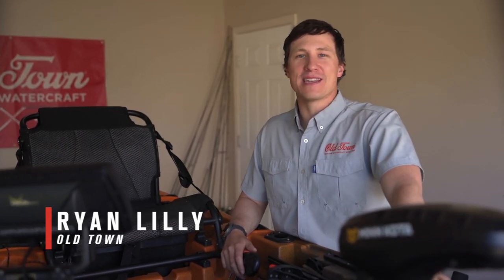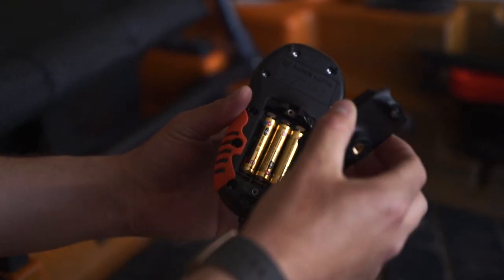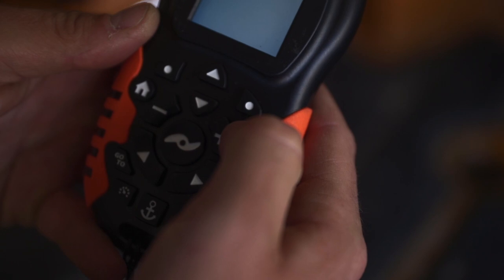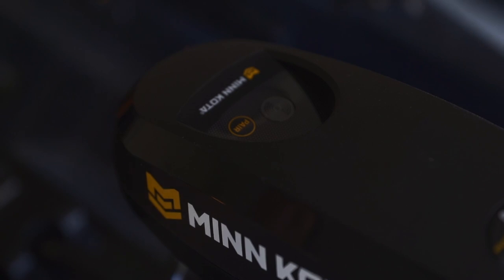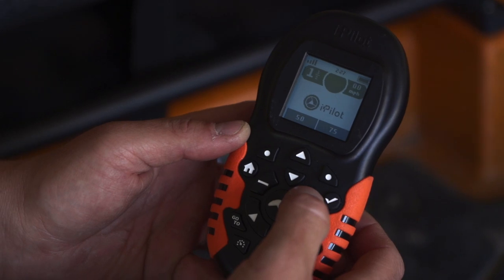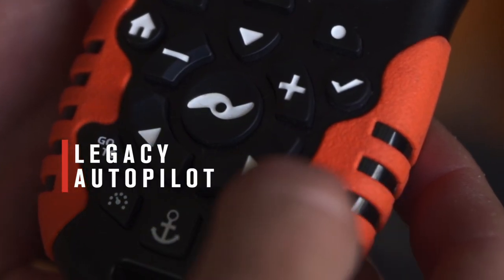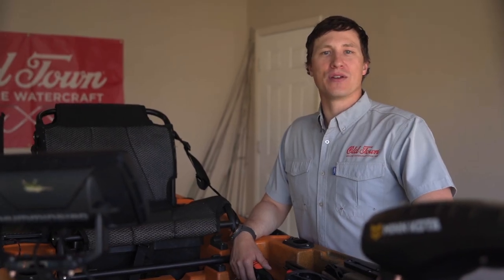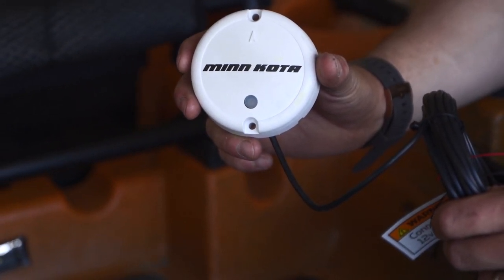Old Town Sportsman AutoPilot Remote Walkthrough | Minn Kota iPilot Remote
The Minn Kota iPilot remote is how you control the speed and direction of your Old Town Sportsman AutoPIlot. In addition to basic directional controls, the remote is packed full of features to help you spend more time fishing and less time fiddling.

For more helpful Old Town Sportsman content, please visit our

0:07 Hardware Overview
0:39 Batteries
0:47 iPilot App for Smartphones
1:14 Power On/Off
1:30 Pairing with Motor
1:54 Propeller Speed & Direction
2:15 Spot Lock
2:51 Autopilot
3:00 Cruise Control
3:24 iTracks
3:50 Heading Sensor Puck